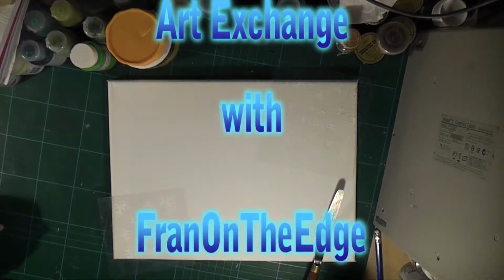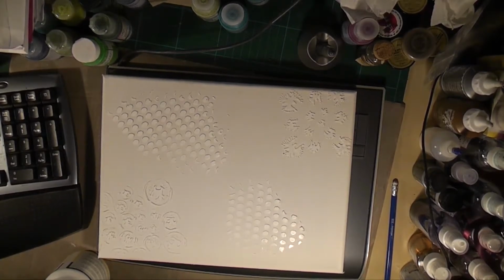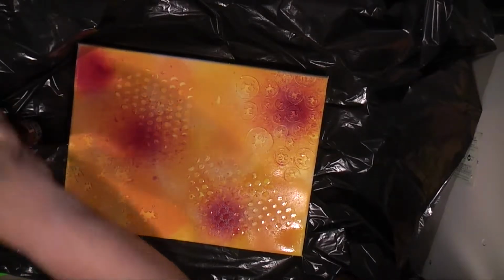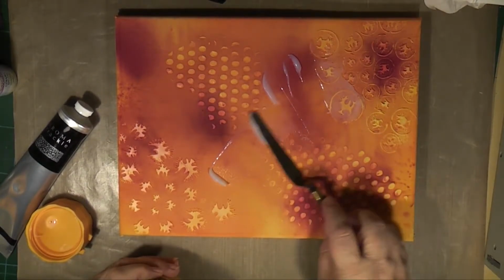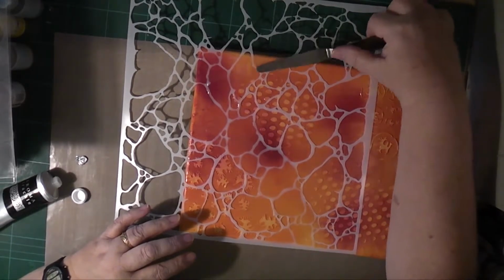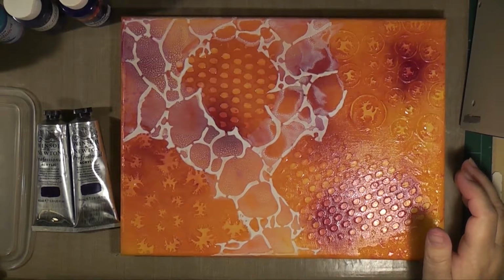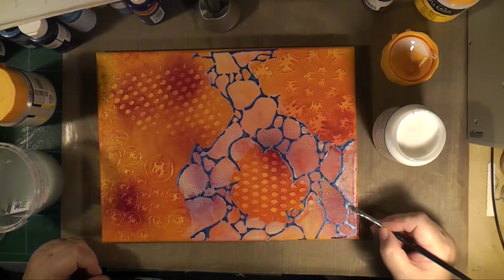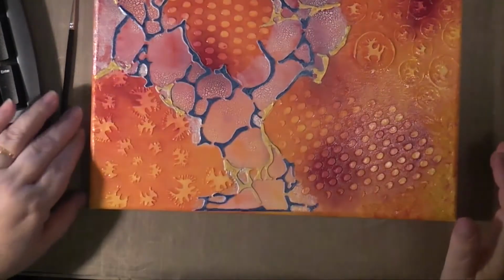Art Exchange 2 CAC Part 1 Background For Tania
This is my 2nd Art Exchange, with Tania Barnes.
I'm enjoying this Art Exchange process tremendously, and loved doing this particular background a great deal - there's a fair bit of experimentation in here from using media I'd not tried before like the Kroma Crackle - and I LOVE the effect I got from that - to painting over some of that crackle with matt medium to seal it, and over some other arts with irridescent medium to both seal and to give a different effect to that obtained with the matt medium.

This video shows how I did the background that I recently sent to Tania as part of this art exchange.

I used Dylusions inks, various gels from the Galeria range, like: Large Grain Gel and Structure Gel.  I also used texture paste and a smattering of stencils, some my own, some bought.  Done on Canvas Board.  Enjoy.

I just hope Tania can think of something to do with it.
And here's a link to Tania's video showing how she added her art to this to make a finished product:
I love what she did to it.